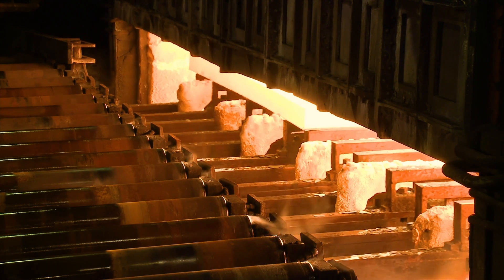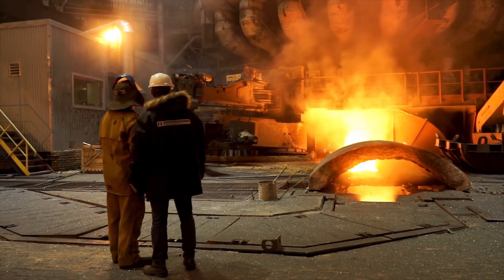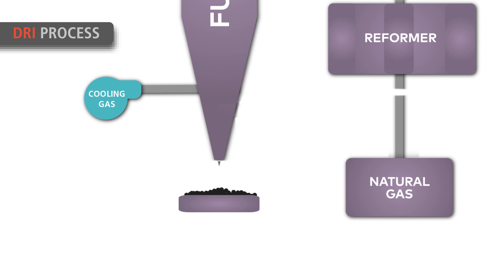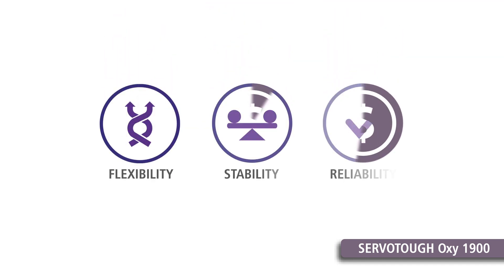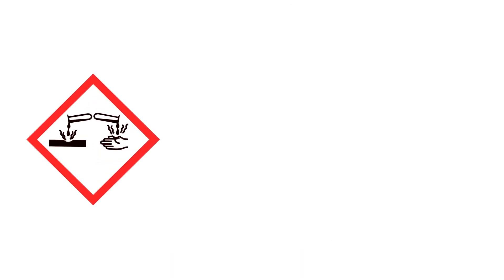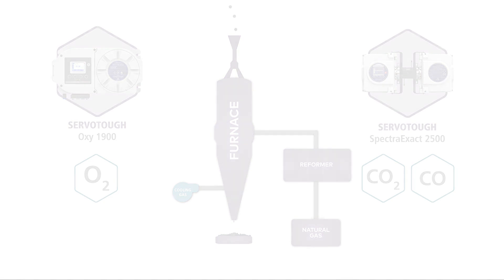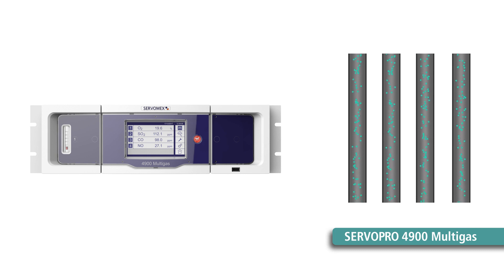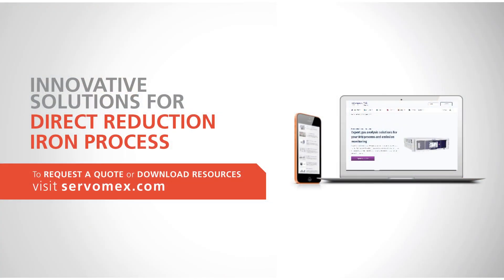Direct reduction iron (DRI) production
Expert gas analysis solutions for your DRI process and emission monitoring.
Accurate gas measurements play an integral role in ensuring direct reduction iron (DRI) plants operate at the highest levels of efficiency while achieving low emissions targets. Our range of analytical solutions ensure effective results across the process.